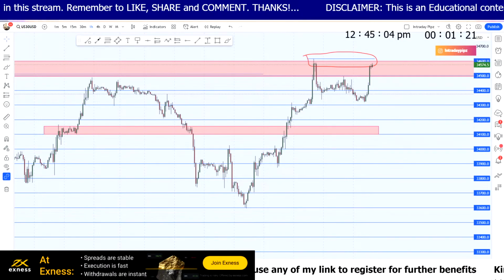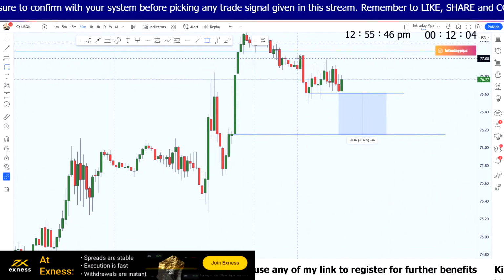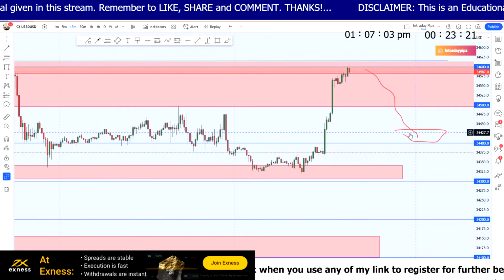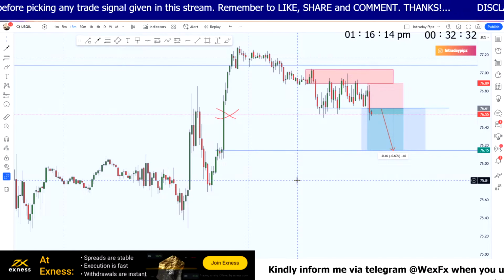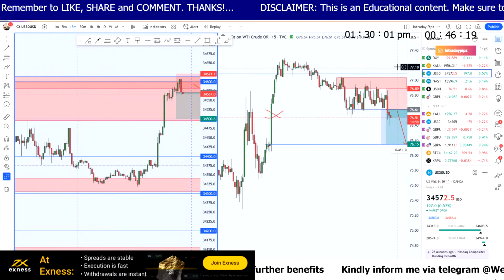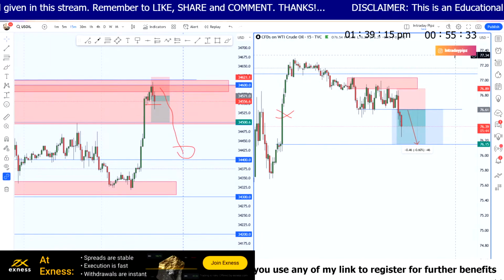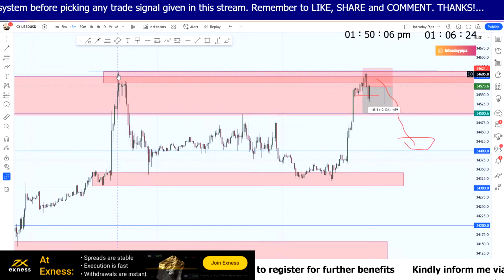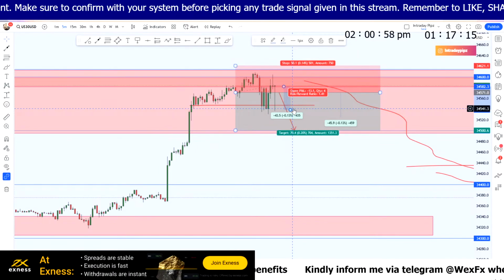🔴 LIVE - DAY TRADING - US30, GOLD, USOIL (CONSUMER SENTIMENT) 14TH JULY)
Learn to capture live trades during the New York session on this livestream.
In this stream you'll learn how to day trade the markets on XAUUSD , US30 & GBPUSD.

💬 Join my FREE telegram channel to, get access to our Weekly Analysis, Trading Setups & much more:

🏆 Sign up with my recommended regulated BROKERS to get free access to my paid sessions for a duration

📈 Live New York Session. Trading live everyday Tuesday, Wednesday and Friday from 8:45AM - 11AM EST with Mr Wex (Intradaypipz).

🪐 On this stream I will teach and show you how to trade the market and capture profit using simplified DEMAND and SUPPLY , FIBS , CHART PATTERNS & MARKET TIMING.

I teach trade management, trade psychology and Risk management and my secret entry pattern on these days